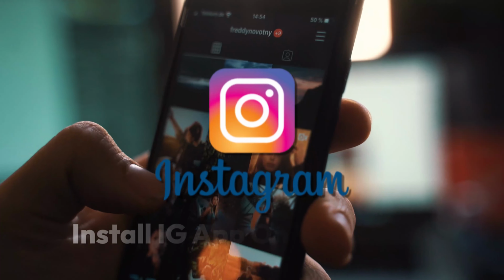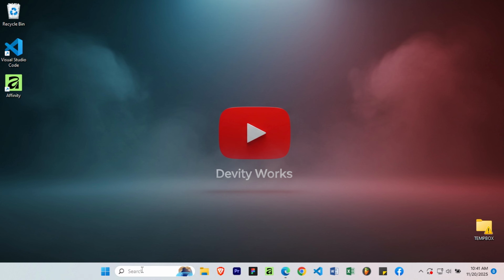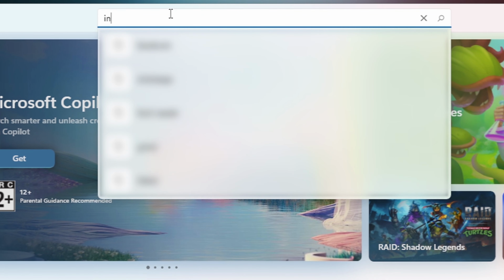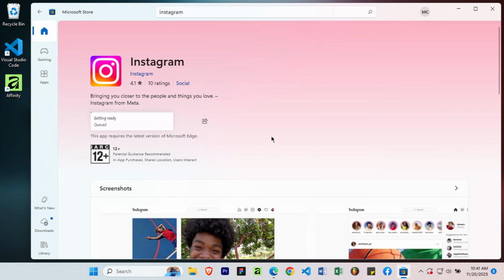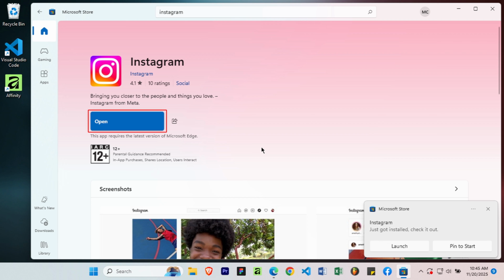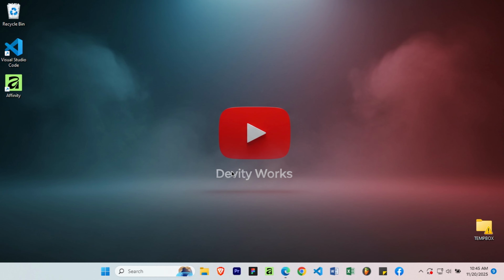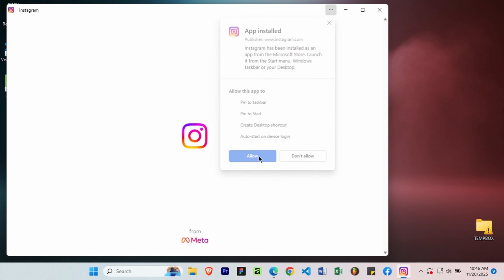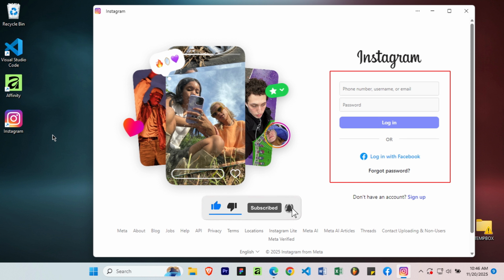How to Install Instagram Desktop App on Windows 11 — Quick & Easy Tutorial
Looking for a simple way to download and install Instagram on Windows 11? In this quick and easy guide, I’ll show you step-by-step how to get the Instagram desktop app on your Windows 11 PC or laptop. Whether you want to browse your feed, upload photos, reply to messages, or use Instagram on your computer for productivity, this tutorial will help you install Instagram in just a few minutes.

In this video, you will learn:
✔️ How to download Instagram from the Microsoft Store
✔️ How to install the official Instagram app on Windows 11

This guide is perfect for beginners and anyone who wants a quick and easy Instagram Windows 11 installation tutorial. No extra software, no complicated steps — just a clear and simple method to get Instagram on your Windows 11 computer.

🔎 KWDs:
how to install instagram desktop app on windows 11, download instagram on windows 11, install instagram on windows 11 pc, instagram for windows 11, instagram windows 11 tutorial, how to get instagram on windows 11, instagram desktop app installation, instagram for pc